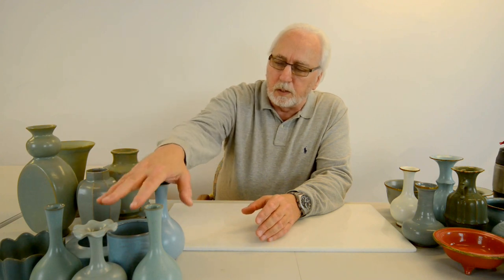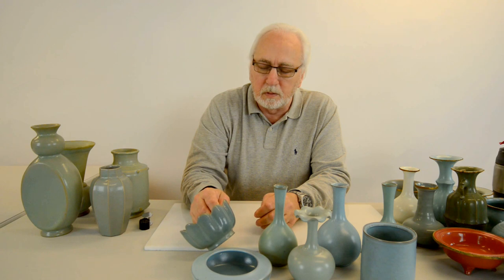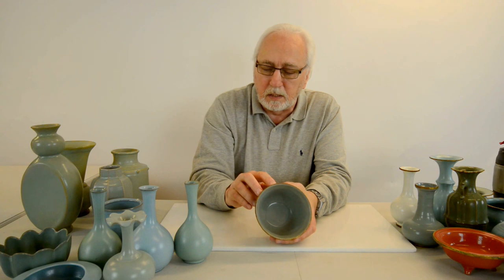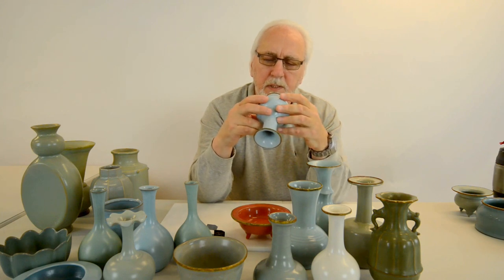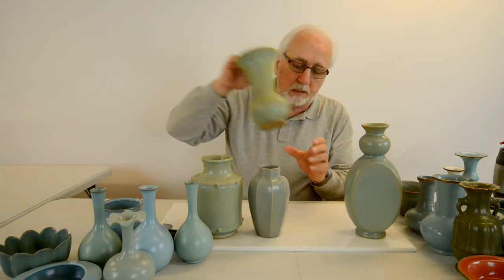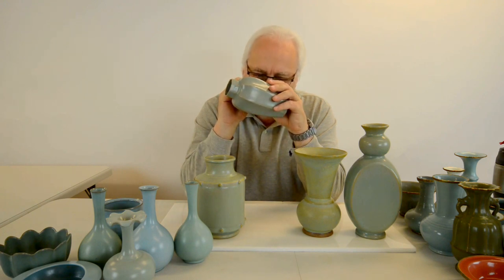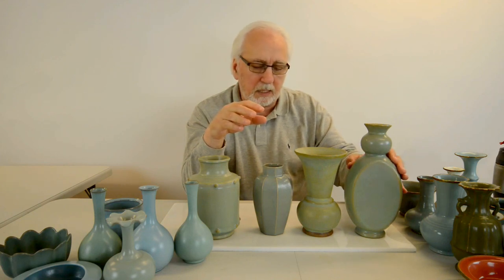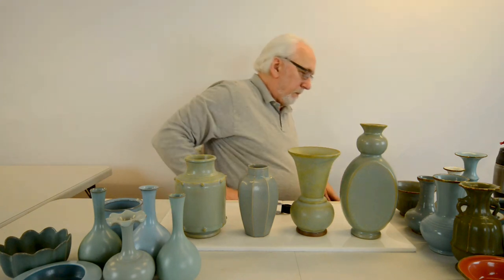Authenticate Chinese Masterpieces Northern Song Dynasty 1st Commissioned Royal Ru and Tribute ware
Authenticating, Chinese Imperial Northern Song Dynasty Royal Ru Ware. Chinese Imperial Song Dynasty 1st commissioned Royal Ru kiln are the most Important + 1st Ru Kiln Tribute wares are the finest Collectable and Valuable ceramics China has ever produce These wares were the first wares to be commissioned by the Emperor to be used exclusively by Himself and his Court in China's history.